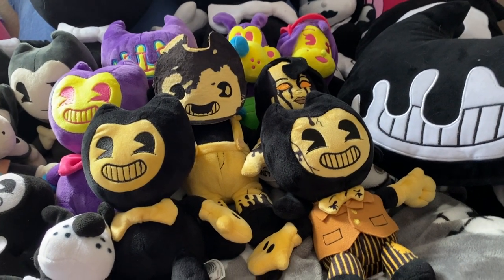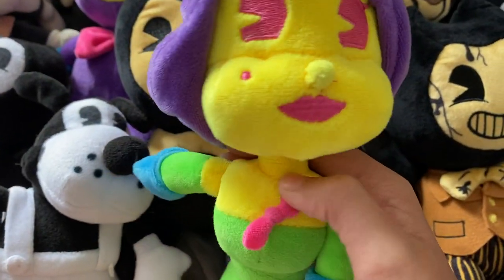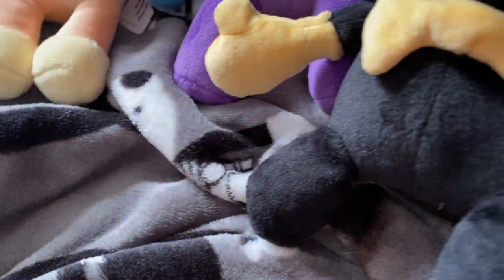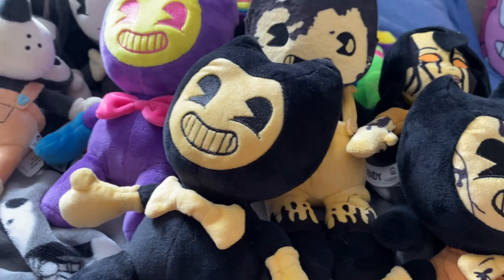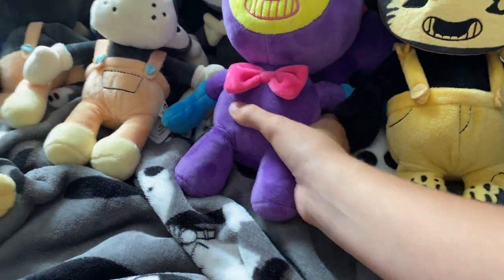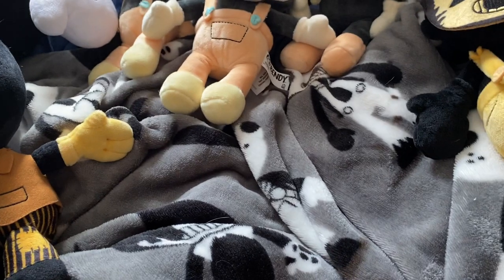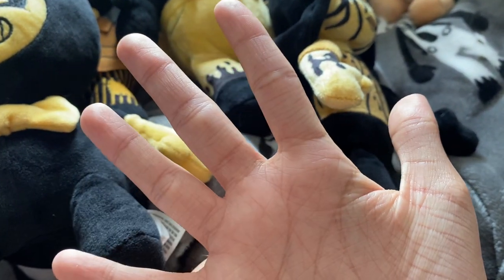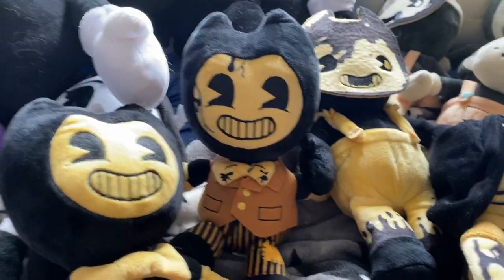Bendy plush collection!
Oops I meant to say
•Bendy with squeaker
•Boris plush
•Alice plush
• Alice ver 2
(From Phatmojo)
• heavenly toys
• butcher gang
• Ink bendy plush
• Boris pillow
• dead boris plush
• sepia Ink bendy
• Europe exclusives, Beaming bendy, Bemused bendy, and heavenly Edgar
•Sillyvision ink bendy